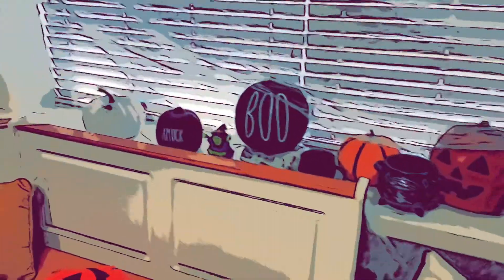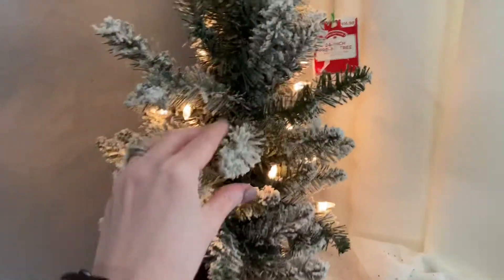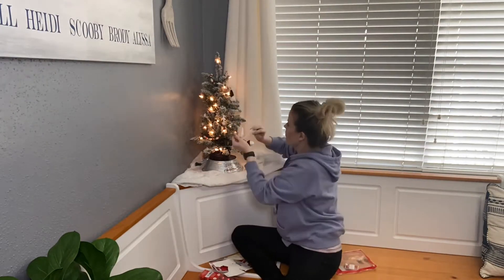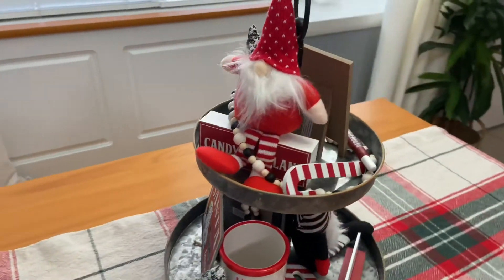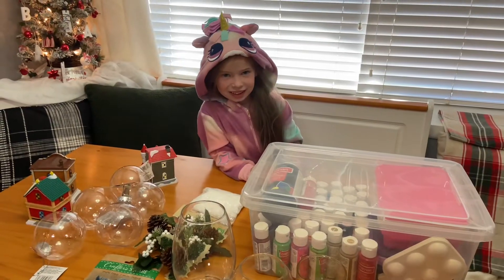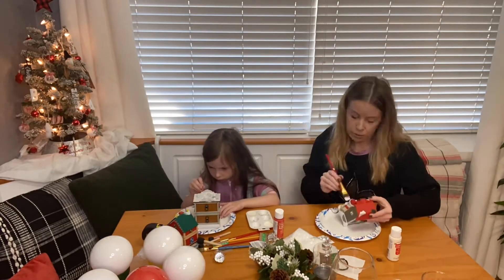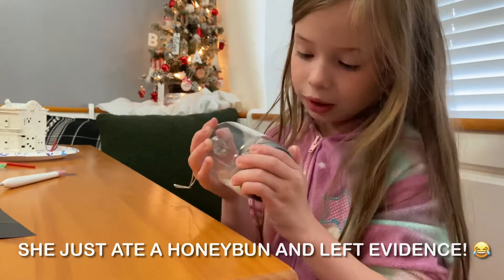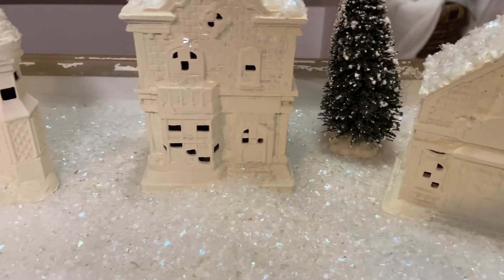2021 CHRISTMAS 🎄 DECORATE WITH ME | EASY DOLLAR TREE DIYs | ONE FAIL | AFFORDABLE DECOR IDEAS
Hey everyone, I hope you enjoy today’s video as we start decorating for Christmas! As mentioned in the end of the video I’ll be decorating my tree soon and announcing a giveaway as a thank you to all of my wonderful subscribers!

For more FREE tips on how to save money using cash saving apps and coupons plus decorating on a budget:

 If you want to use other stores, it is the same process of just adding your offers. This is a tutorial on the Walmart grocery pickup, but is similar to other stores. If you go into a store and shop you'll add your offers just the same the only difference is you scan an actual paper receipt that you receive once you are done shopping. *NEW* If you have your payment set up on your Walmart account you will receive your rebates after purchasing. No scanning required. Double check before Throwing your receipt away though.